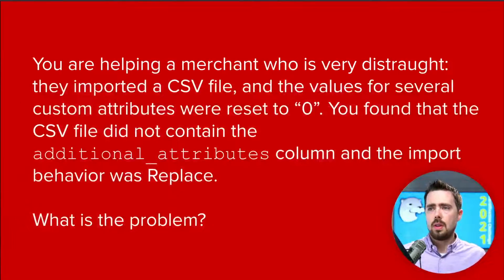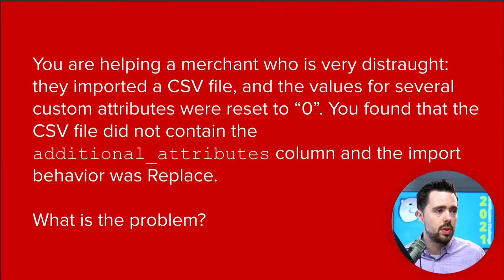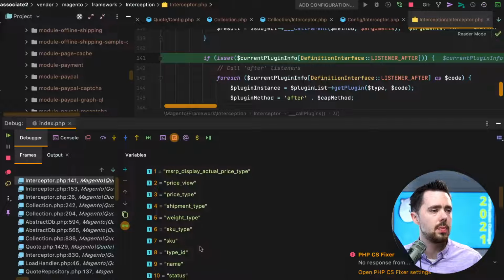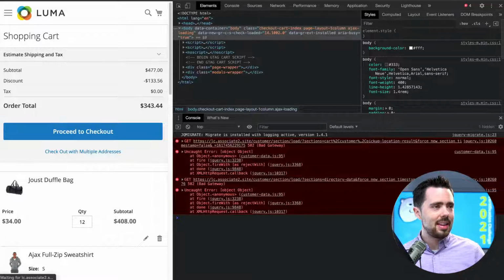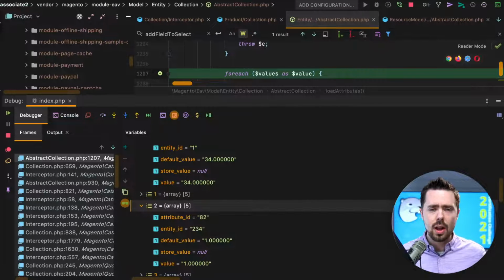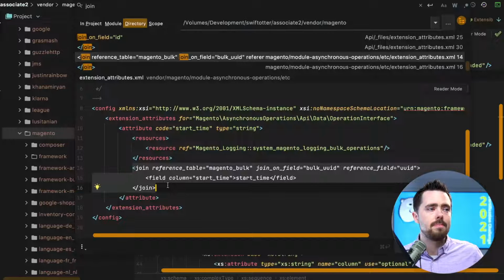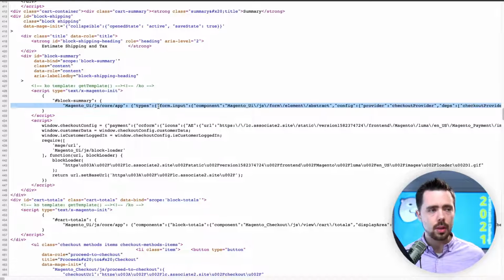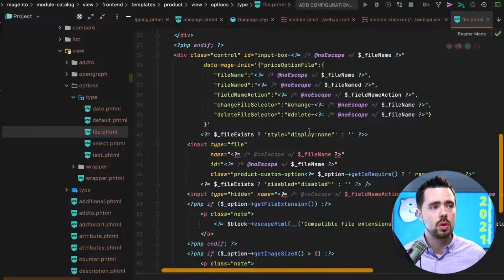2021 Developer Study Group - #4